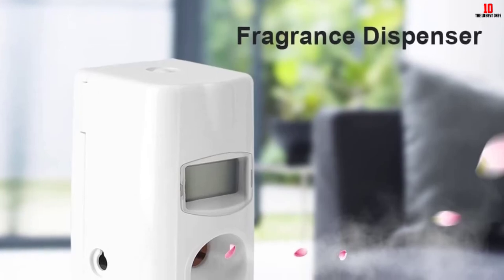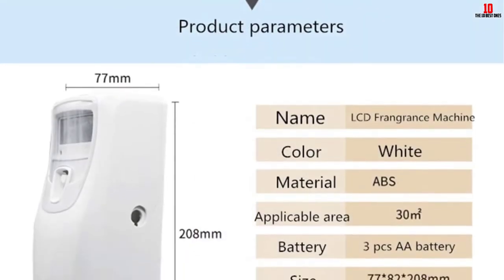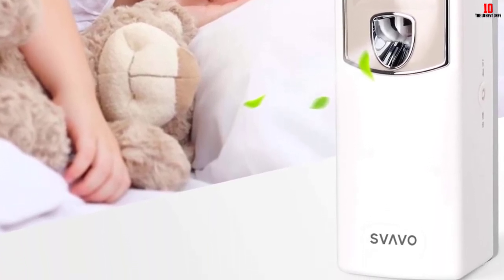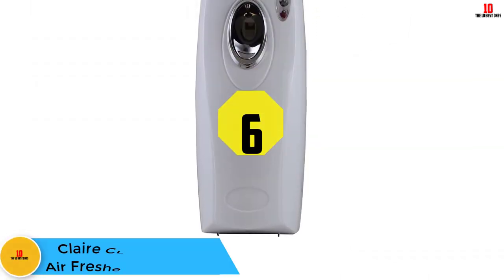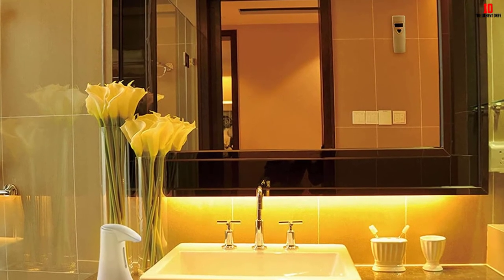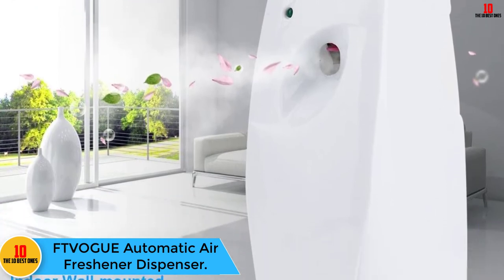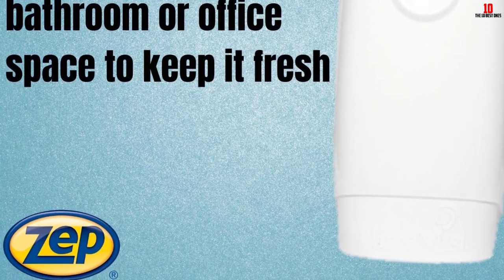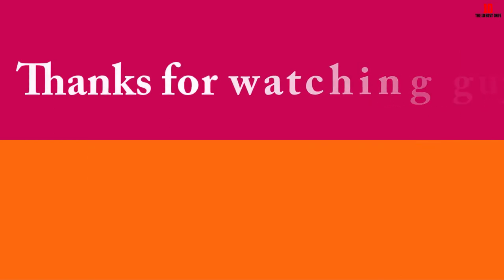✅ Top 10 Best Air Freshener Dispensers of 2024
✅10.  BFY Automatic Fragrance Spray Air Freshener Dispenser.

✅9. BFY Automatic Aerosol Fragrance Air Freshener Dispenser.

✅8. Jacaband Automatic Programmable Air Freshener Dispenser.

✅7.  Yosoo Air Freshener Dispenser.

✅6. Claire CL7-MADISP-C Air Freshener Dispenser.

✅5.  ELETA Fowod Automatic Programmable Air Freshener Dispenser.

✅4. Rubbermaid Commercial Products Air Freshers Dispenser.

✅3.  FTVOGUE Automatic Air Freshener Dispenser.

✅2. TimeMist Classic Metered 1047717 Aerosol Air Freshener Dispenser.

✅1. SVAVO Air Freshener Dispenser.